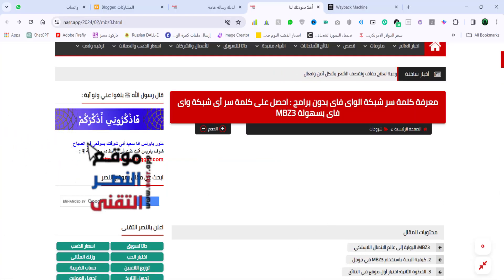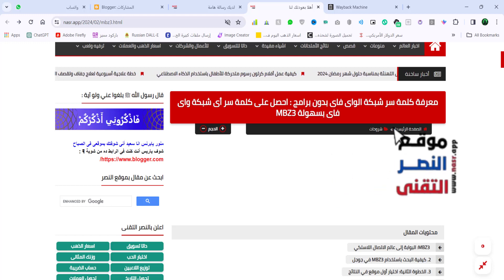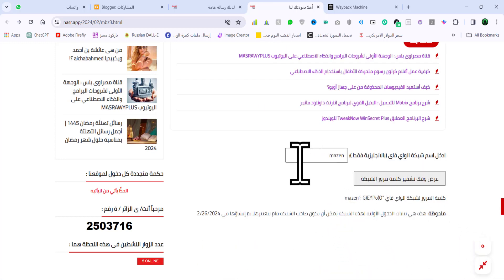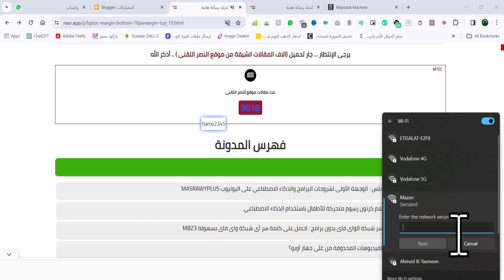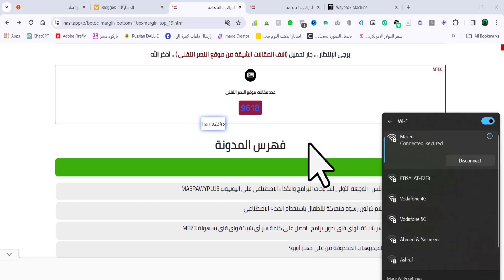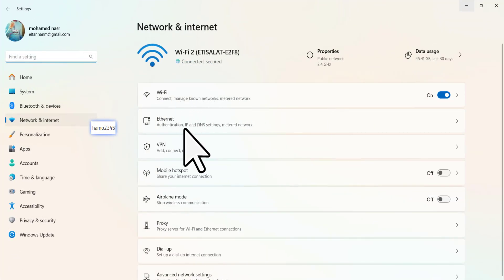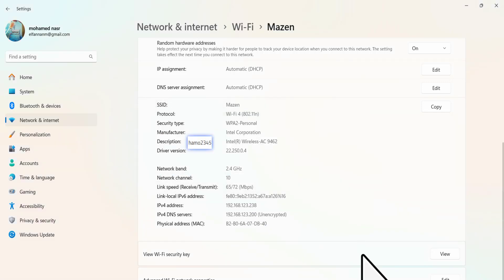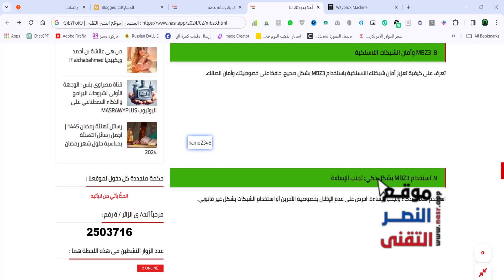معرفة الواي فاى والكلمات المحفوظة موقع شغال بالتجربة العملية wifi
في هذا الفيديو ، سأشارك معكم طريقة معرفة الواي فاي وكلمات المرور المحفوظة على جهاز الكمبيوتر الخاص بك. تجربة عملية توضح الخطوات اللازمة للوصول إلى شبكات الواي فاي وكلمات المرور المخزنة. ستكون قادرًا على الاتصال بأى شبكة كانت.